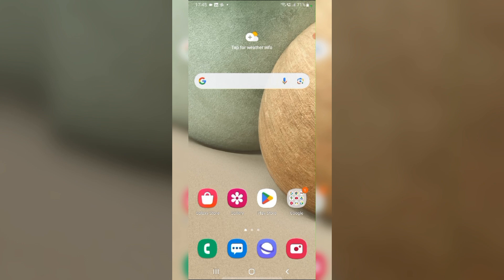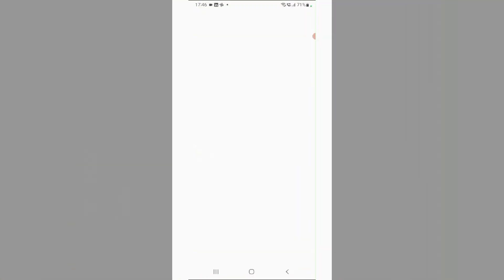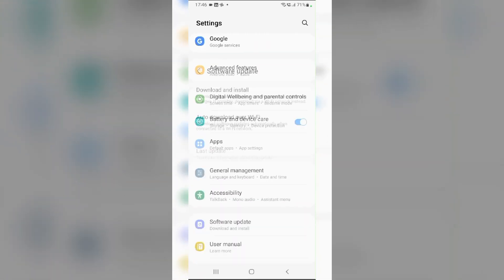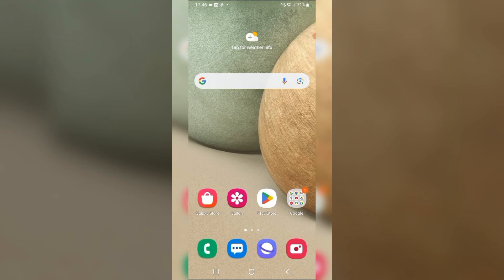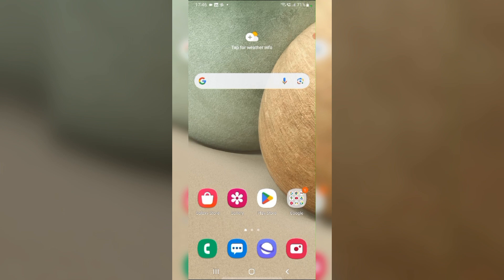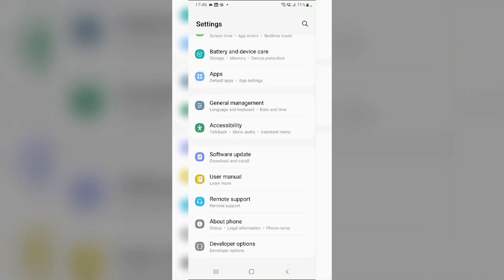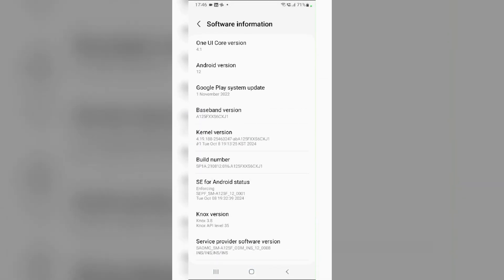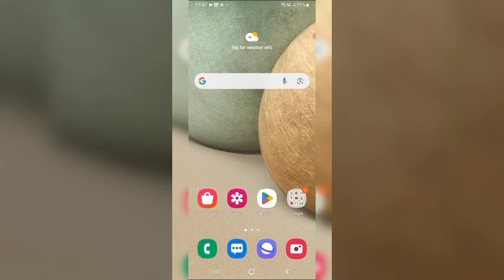How to Get Galaxy AI on Any Samsung Phone (Download, Compatibility & Feature Access Guide)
Are You Ready To Elevate Your Samsung Phone Experience? In This Video, We Will Show You How To Get Galaxy Ai On Any Samsung Device. Our Expert Tips And Clear Instructions Will Help You Navigate The Installation Process Effortlessly. Learn About The Innovative Features That Galaxy Ai Brings To Your Smartphone, Including Smarter App Management And Personalized User Experiences. This Video Is Perfect For Both Beginners And Seasoned Users Looking To Enhance Their Device's Capabilities.

00: Introduction
00:26: Method 1: Check For Software Updates
00:53: Method 2: Verify Your Current One Ui Version